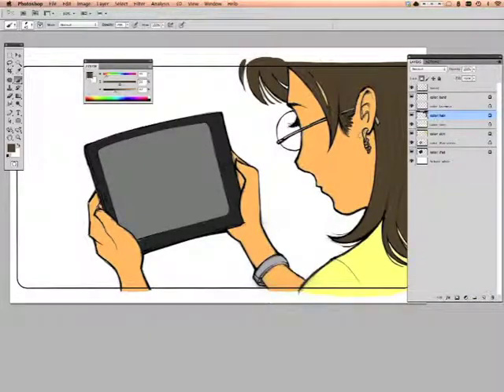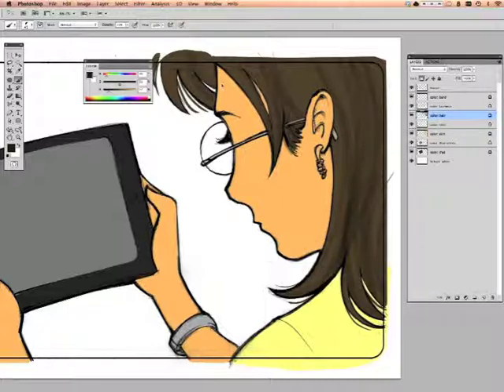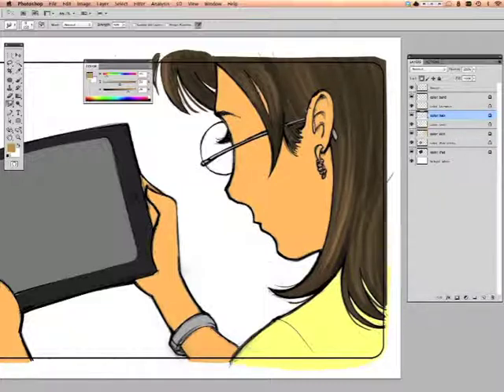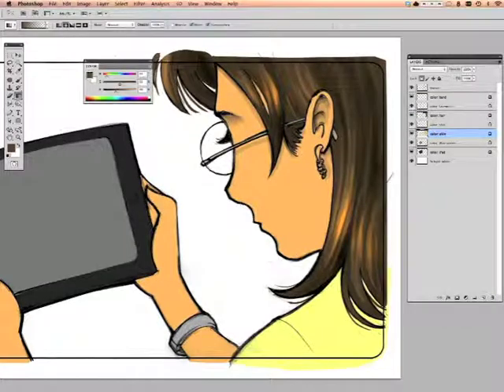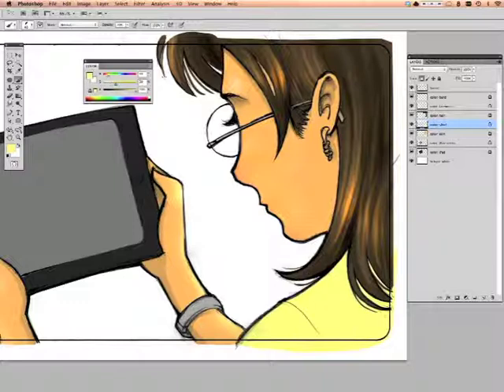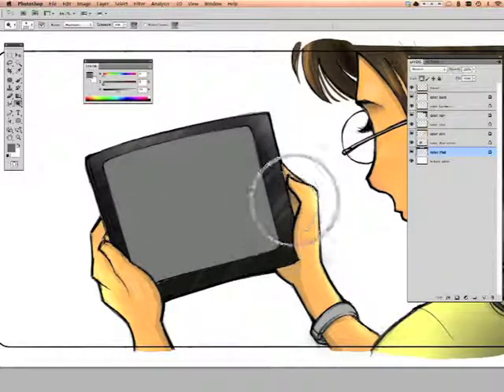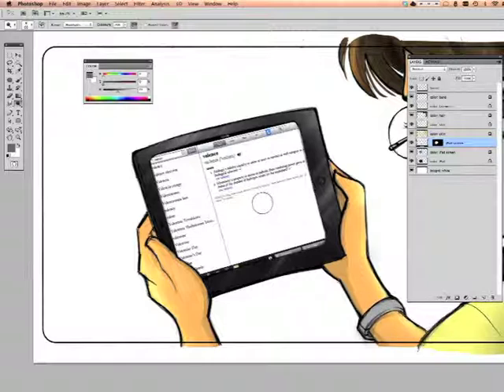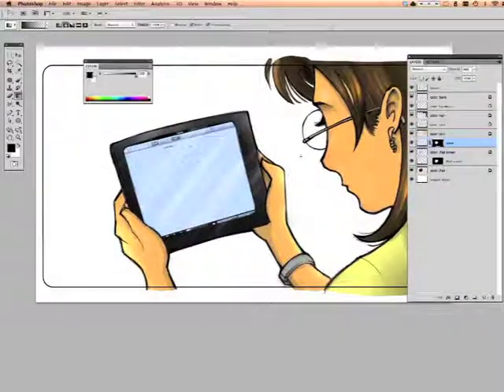Coloring Lineart in Photoshop (2 of 3)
My process for coloring lineart in Photoshop at a "production pace." Meaning "quickly." This tutorial covers basic shading, highlighting, and transforming placed imagery.

The PS action used to prep the artwork (in tutorial 1 of 3) is available via "Umami Design Studio Blog"